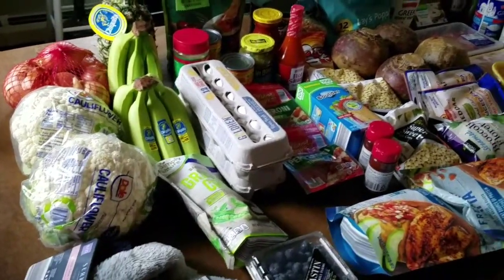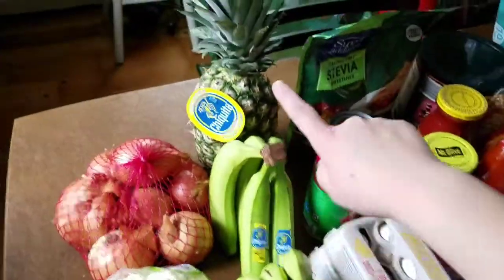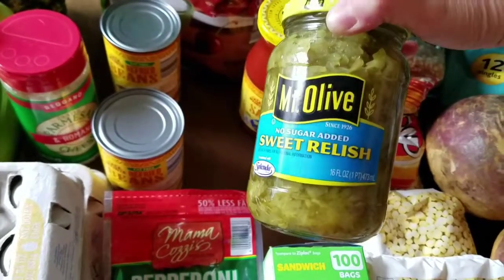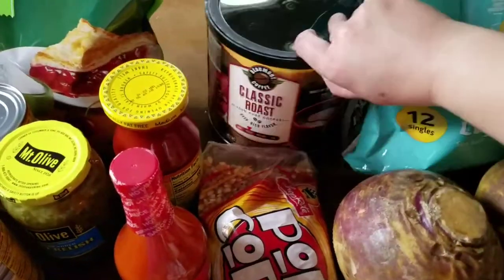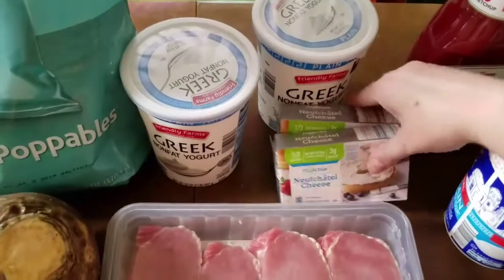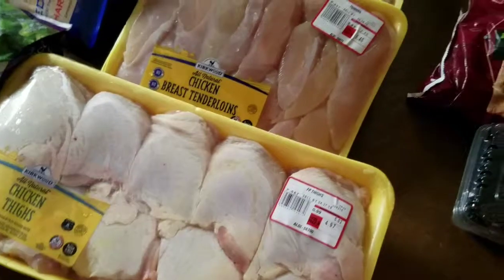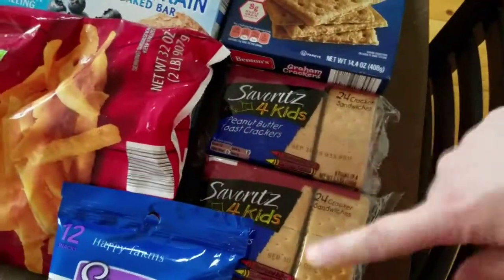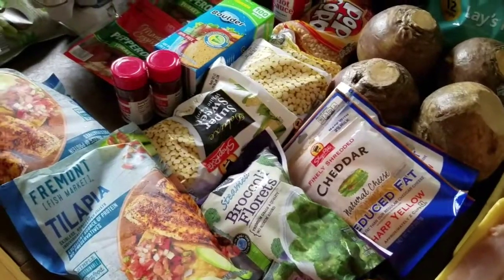Easter Grocery Haul on WW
I decided to do my grocery haul videos separately from my weekly update vlogs. I included my weekly meal plan to help explain which grocery items go with which meal.
What's on my menu:
Friday
Bean and cheese bombs with spinach salad

Saturday
Bbq chicken apple cabbage and radish Coleslaw

Sunday
Easter dinner

Monday
Grilled fish with roasted fennel zucchini and radishes Roasted fennel

Tuesday
Skillet pork chops and cabbage

Wednesday
Sauteed chard and Parmesan chicken

Thursday
Buffalo chicken casserole

Some recipes for this week's menu:
Cabbage, Radish, apple coleslaw

Buffalo Chicken Casserole: I substitute Reduced fat cheeses and add more cauliflower for this recipe to make it WW friendly. It ends up being 5 SP for 1/8 of this recipe.
Here's a link to my latest Misfit's market haul to see some more ingredients that are included in this week's meal plan.